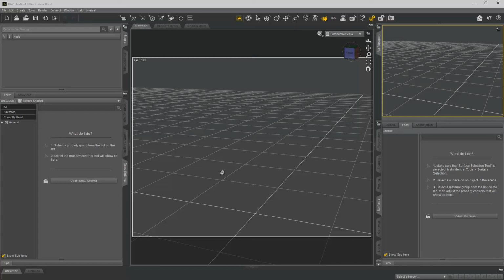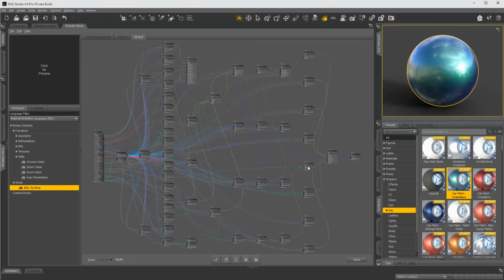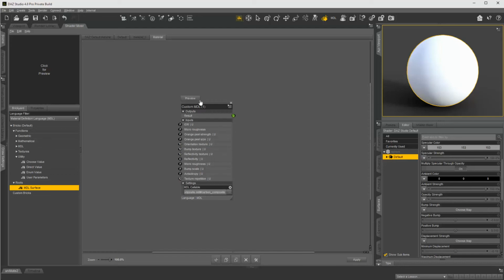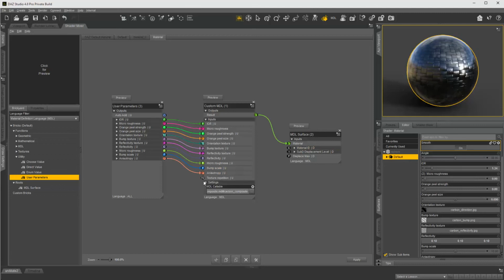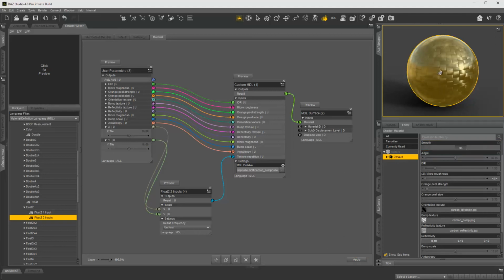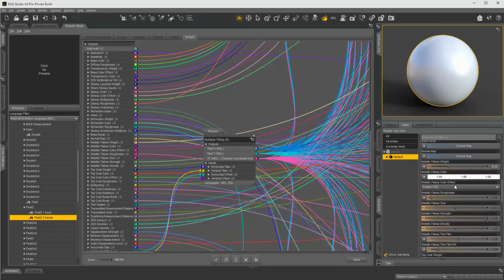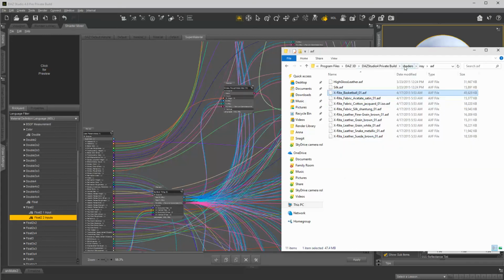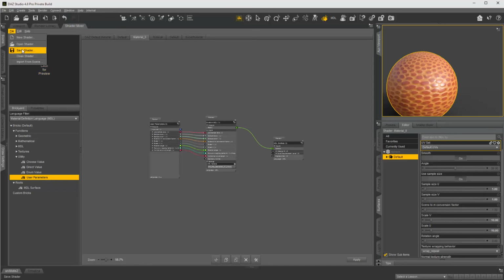Shader_Mixer_4.8_001